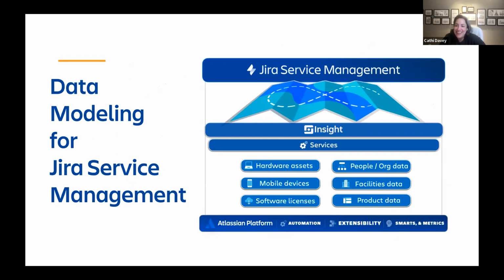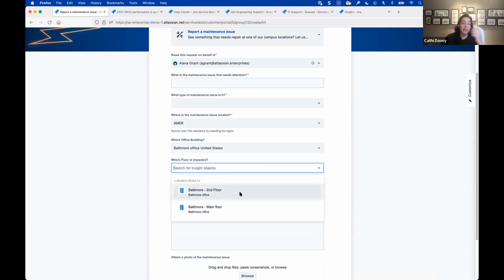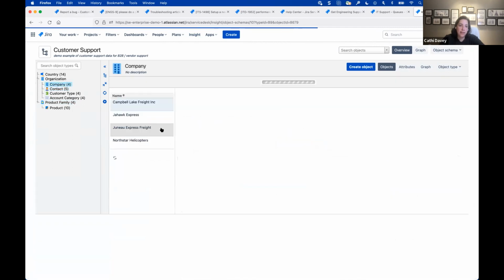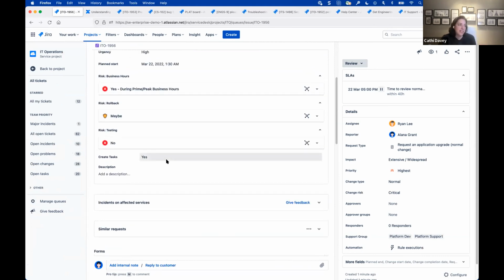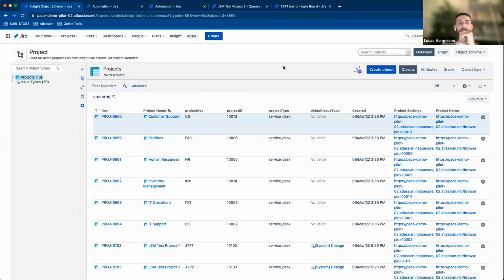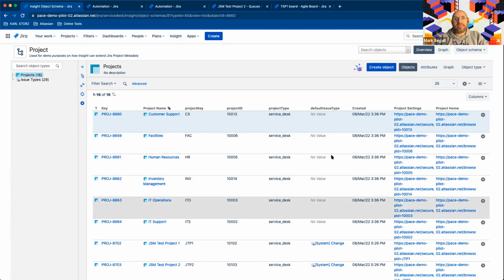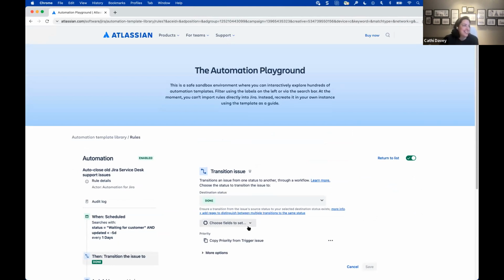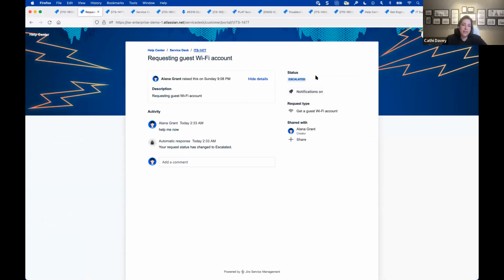2022-03-15: Jira Service Management - Insight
- Jira Service Management use case showcase featuring Insight presented by CATHI DAVEY, Senior ITSM Solutions Engineer for Atlassian.